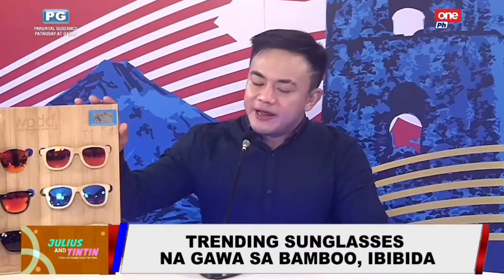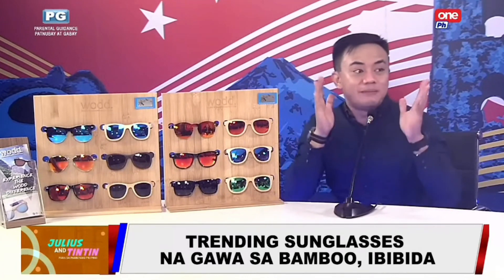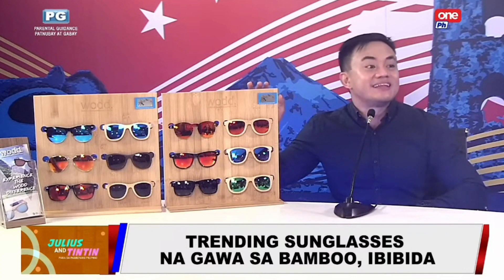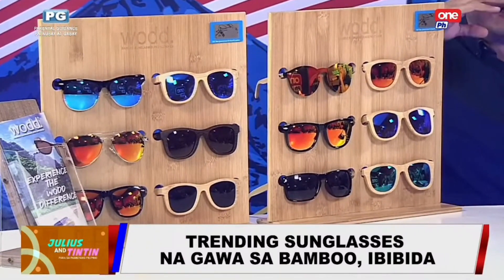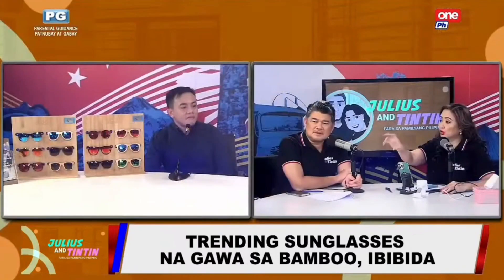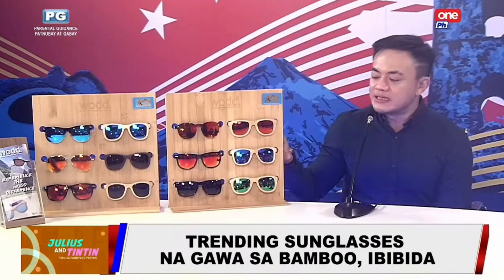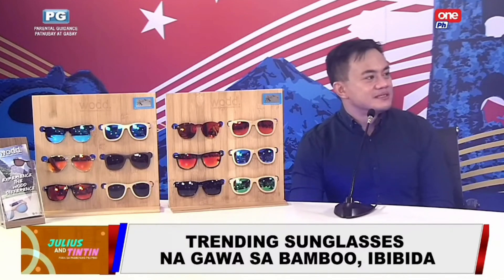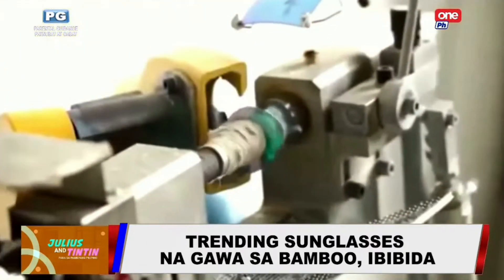Bamboo sunglasses sa Pilipinas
Matibay at waterproof ang sunglasses na ito gawa sa bamboo ng kumpanyang Wodd. Pero para sa mga may allergy, meron din itong hybrid version kung saan 25% ng sunglasses ay gawa naman sa plastic. Ang kagandahan pa rito, 10-15% ng benta mula sa bamboo sunglasses ay mapupunta sa tree planting efforts sa Pilipinas.